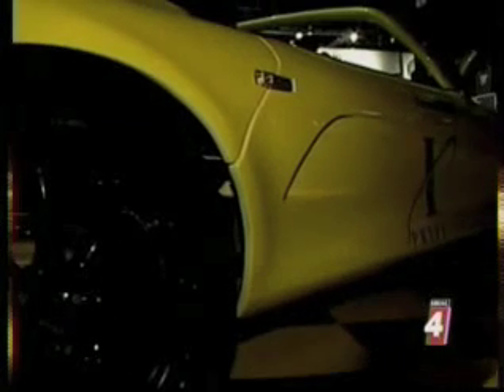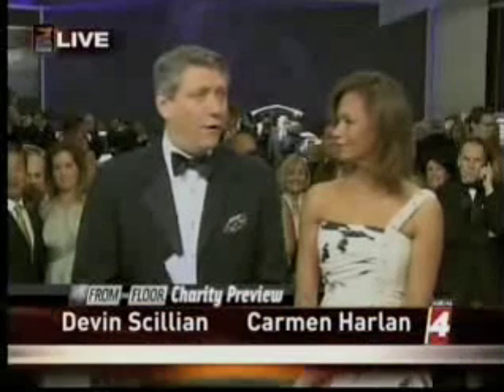Detroit Auto Show 2010 SABA Motors